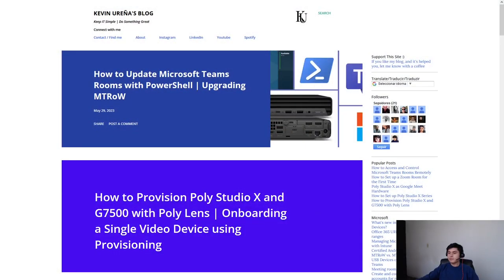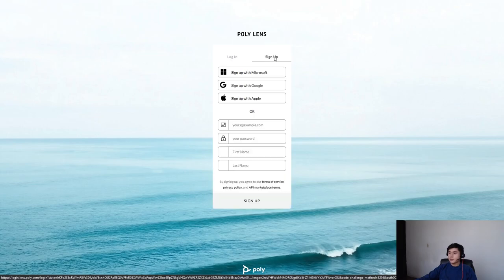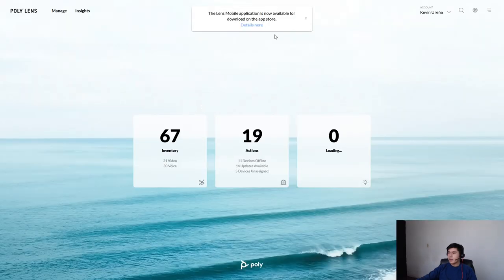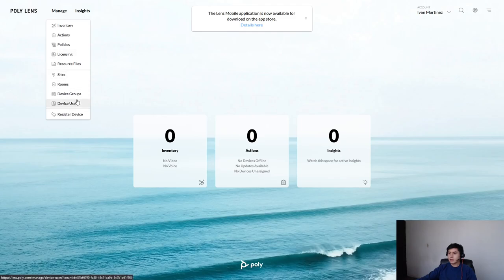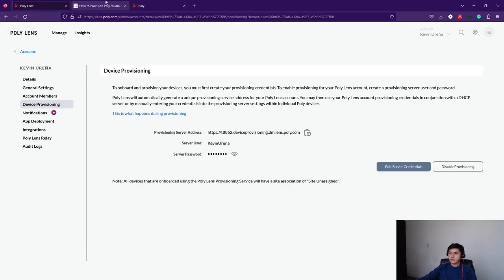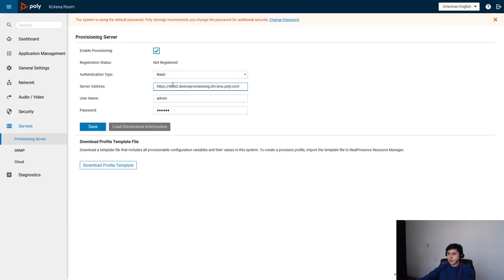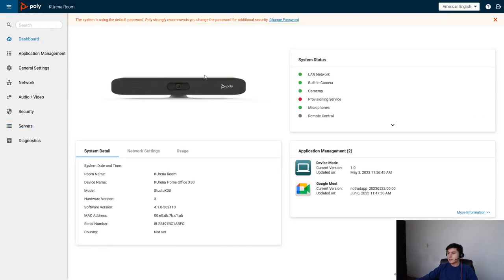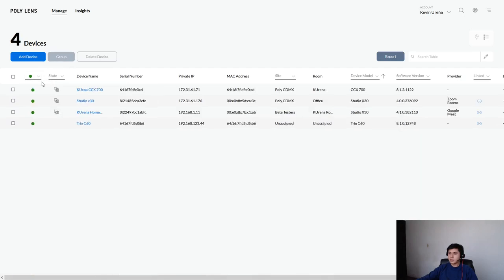How to Provision Studio X / G7500 with Poly Lens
Track: "Awakening", Digital Escape